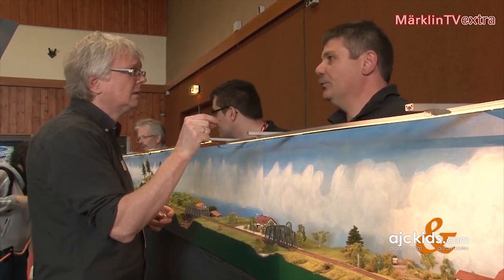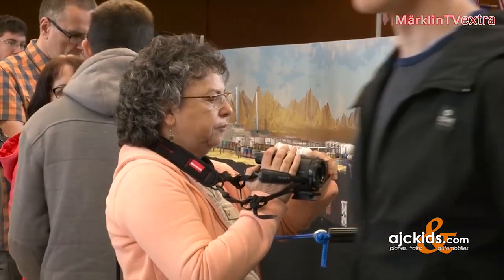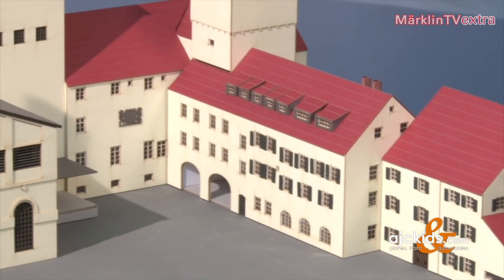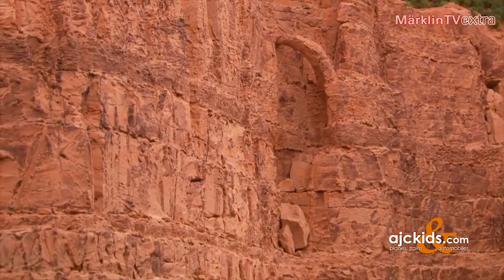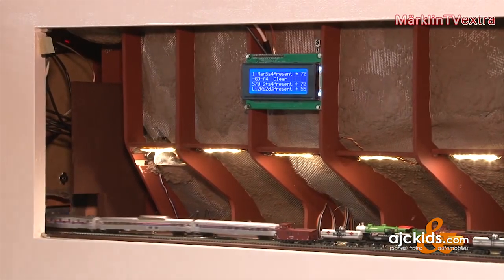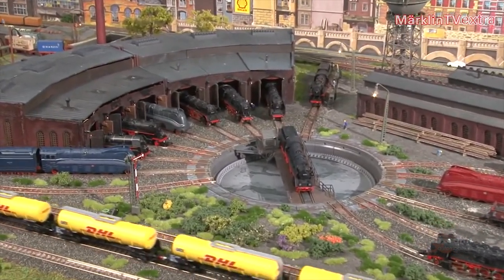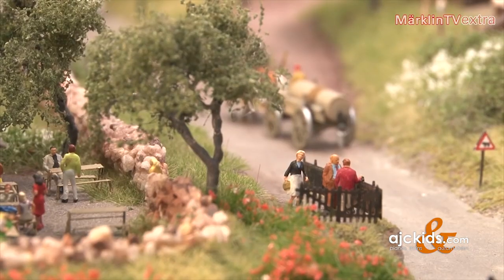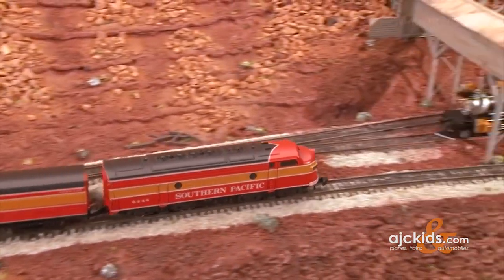Marklin TV Extra 17 (Z-scale meeting)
This extra episode of Märklin TV reports about the meeting of the international Z-gauge friends in Altenbeken, Germany. It shows a few nice Z-scale layouts.

We stock a large selection of Marklin Z in our store.